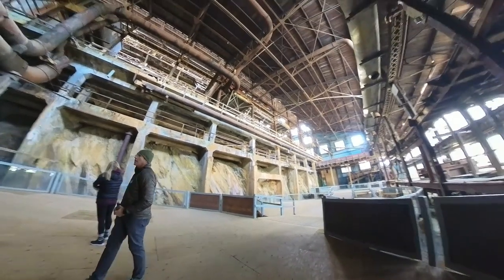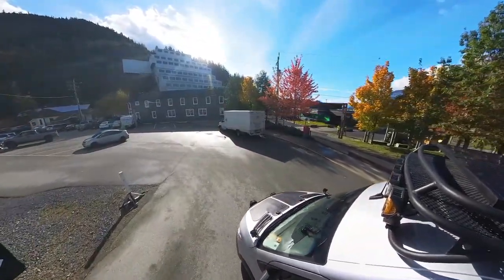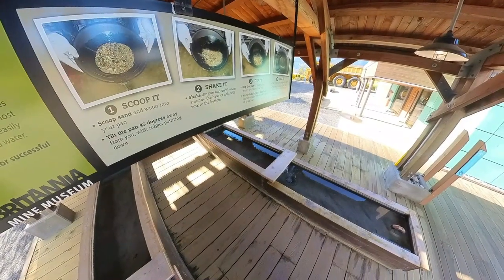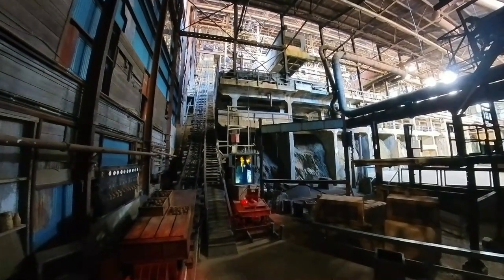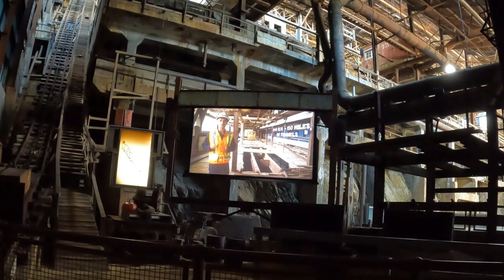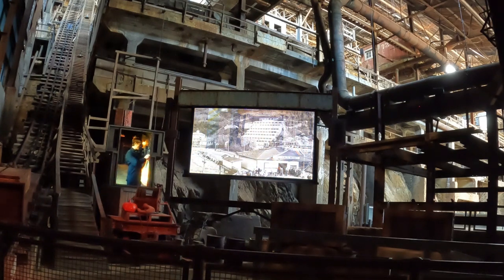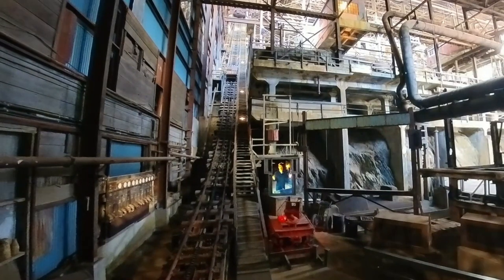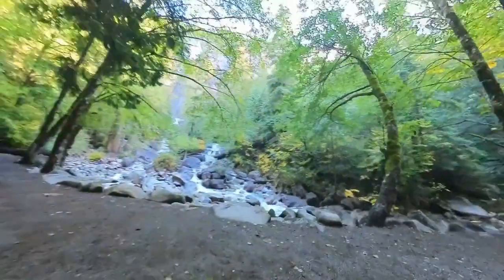Private Tour Britannia Mine Museum Whistler BC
In this video, we were lucky enough to get a private video of the Britannia Mine Museum. We were lucky enough to film and show the entire Boom Show. Please take the time to watch the Boom show. It was one of the best experiences we had in Whistler, BC.